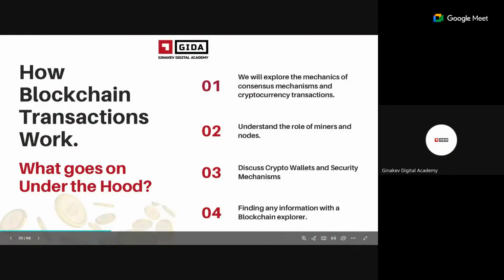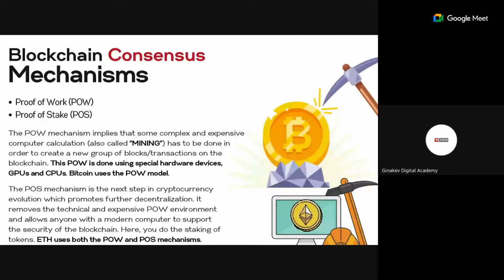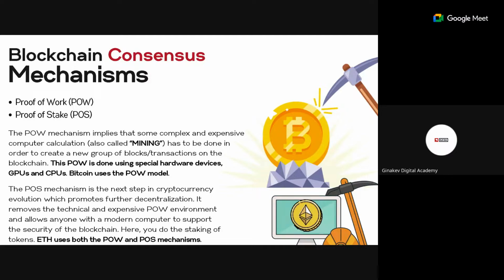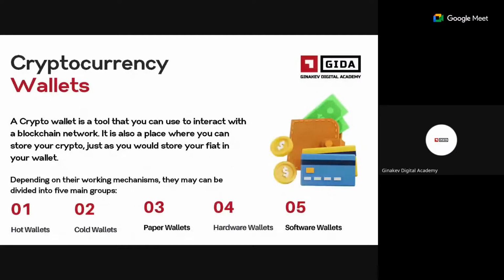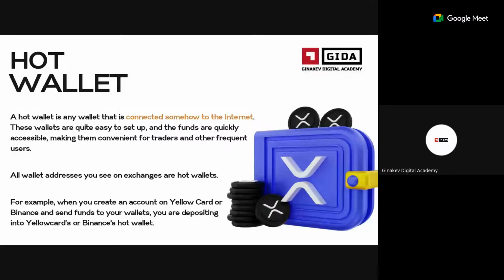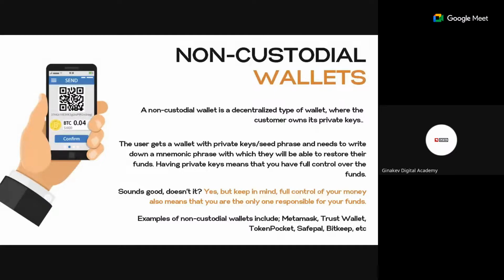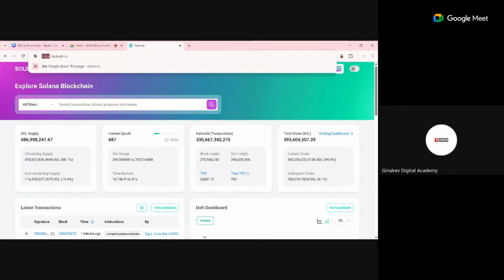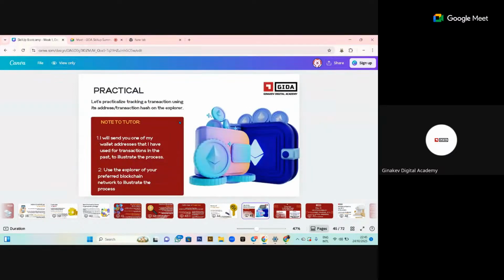Week 1, Session 3 - Introduction to Crypto and Blockchain; Consesus Mechanisms, Mining & Tokenomics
In this session, we go deeper into the core building blocks of blockchain technology — how cryptocurrencies work, what keeps blockchains secure and decentralized, and how tokenomics powers the Web3 economy.

💡 What you’ll learn in this session:
- What is Cryptocurrency & How It Works
- Understanding Blockchain Networks and How Blocks Are Created
- What is Consensus? (Proof of Work, Proof of Stake & other mechanisms)
- How Mining Works in Blockchain
- Introduction to Tokenomics: Supply, Utility, and Value
- Real-world Examples: Bitcoin, Ethereum, and Beyond

⚙️ Key Takeaways:

- The difference between coins and tokens
- Why consensus mechanisms matter for security and decentralization
- How mining and staking reward participants
- Basics of how crypto value is created and sustained

- Beginners curious about how blockchain and crypto actually work
- Aspiring Web3 developers, traders, or enthusiasts
- Anyone who wants to understand the foundation of the crypto economy